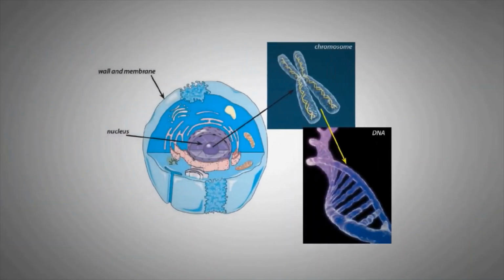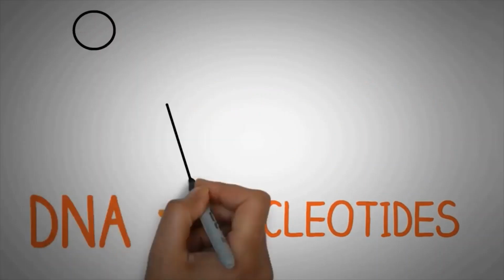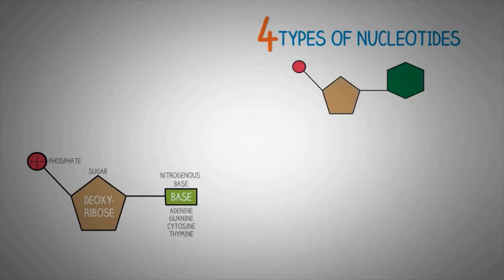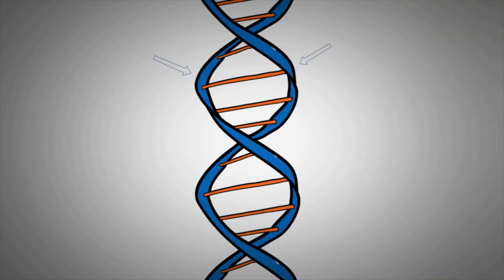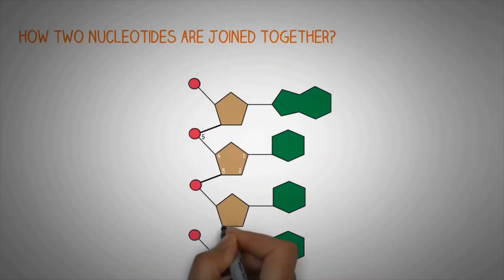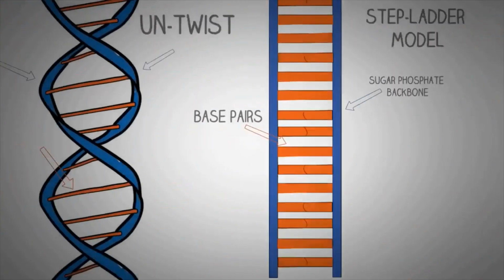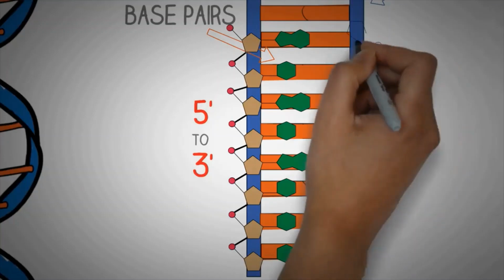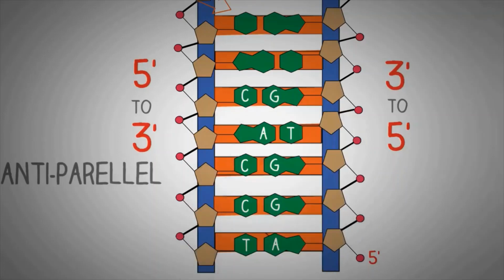DNA STRUCTURES AND FUNCTIONS |START SMART